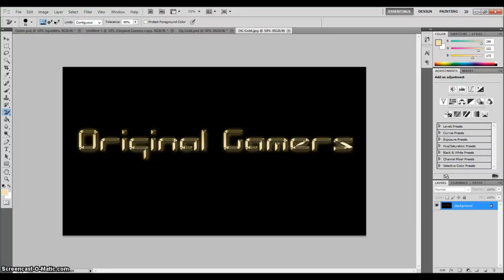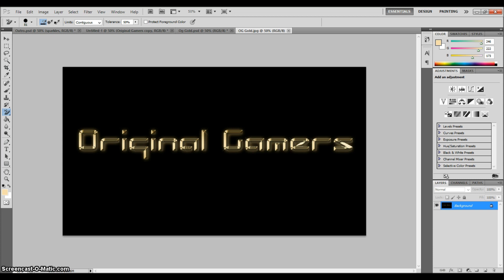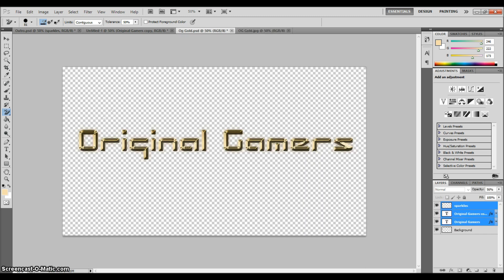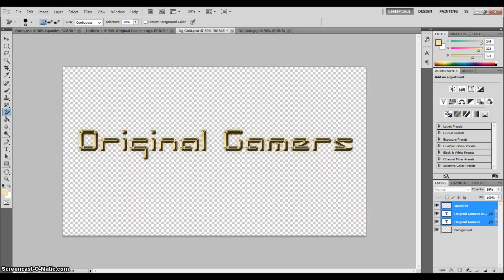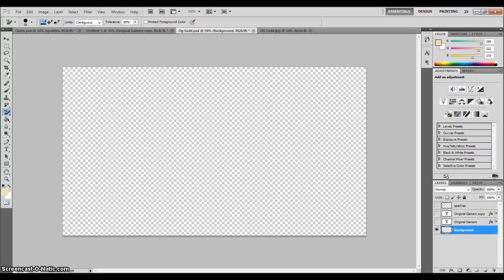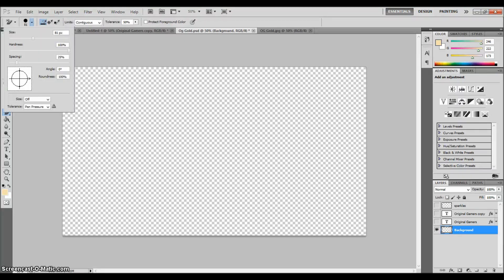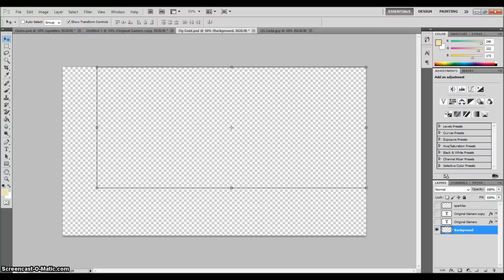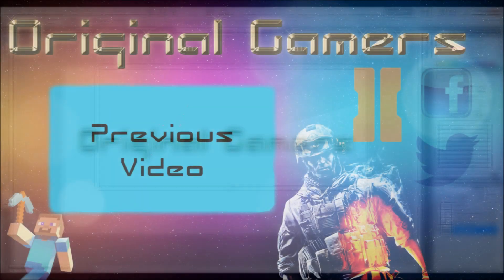How To Remove a Black Background from Fancy Text & Other Stuff - Photoshop CS5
If you're a PS Noob like me, then you might want to know how to remove a black background from a fancy text you created, or anything else, without losing any quality. Wel,, if thats the case, then this is the video for you!